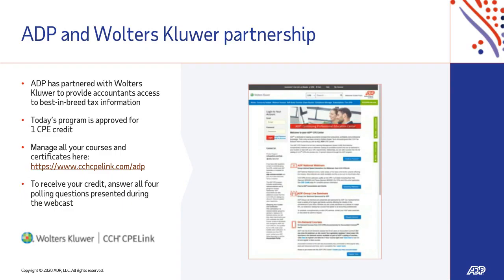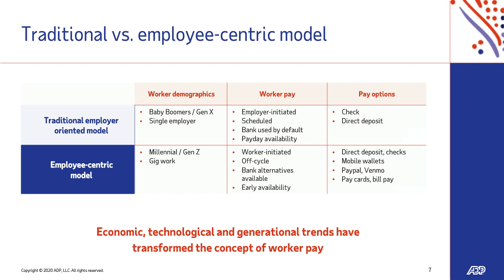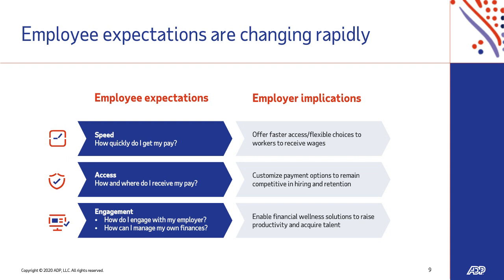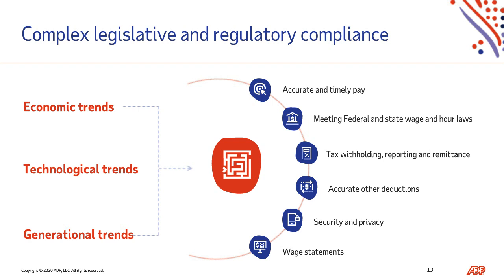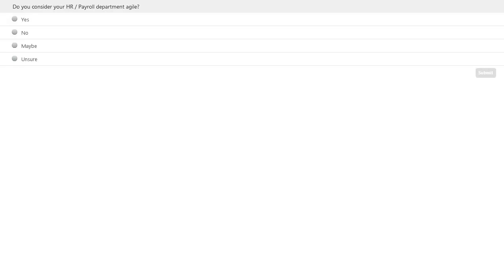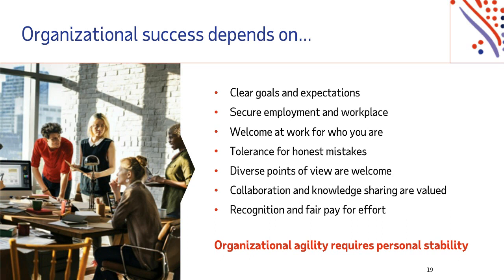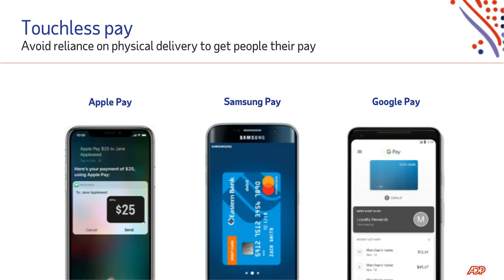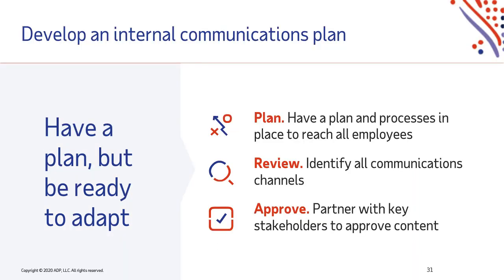Workplace Spotlight: Agile Payroll Practices to Support Your Organization During COVID-19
Watch this edition in our Workplace Spotlight webcast series and receive critical insights on how a virtual work environment, pay and engagement can and should evolve to support the rapid changes in response to COVID-19.